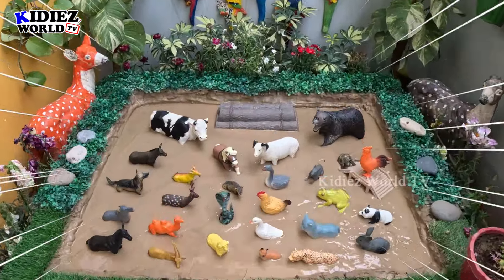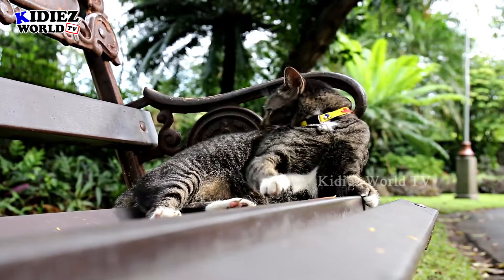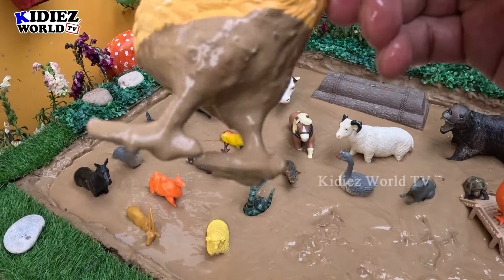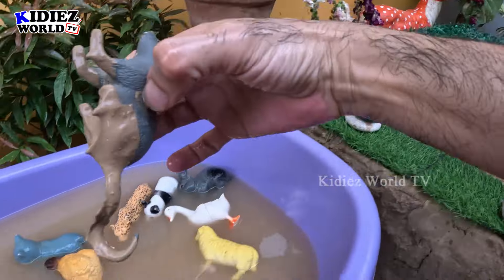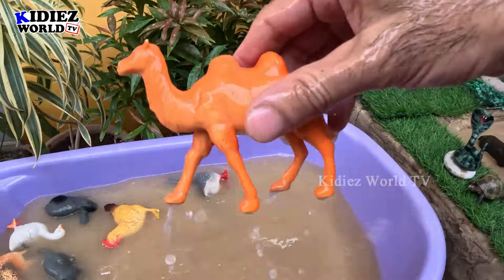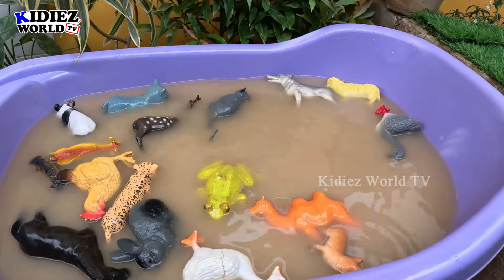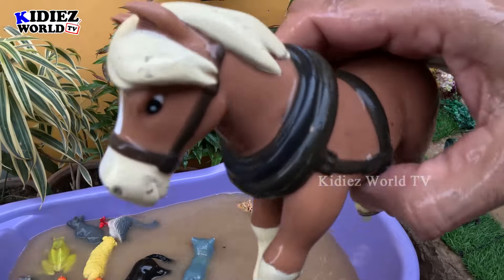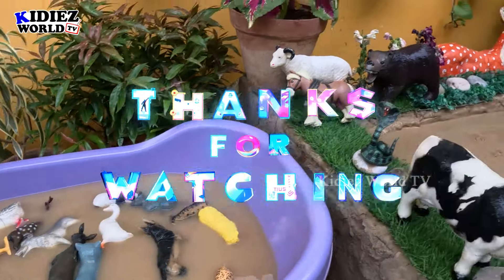Adorable Farm & Domestic Animals Stuck in Sandbox | Fun Learning for Kids!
Welcome to a delightful new episode on Kidiez World TV! Join us on an exciting adventure as we explore the cutest farm and domestic animals in a muddy sandbox environment. In this heartwarming video, you'll witness the rescue mission of various adorable animals including cows, bears, horses, sheep, donkeys, dogs, wolves, goats, reindeer, camels, hyenas, turtles, geese, rats, antelopes, cobra snakes, hens, ducks, frogs, pandas, foxes, cats, leopards, and rabbits.

Watch as these precious creatures find themselves stuck in the muddy sandbox, and follow along as our friendly characters embark on a mission to help them out! Through real sound and video footage, children will not only enjoy the adorable antics of these animals but also learn valuable lessons about empathy, compassion, and teamwork.

As the animals are rescued and cleaned in the water, kids will be enchanted by their playful interactions and heartwarming moments. This educational video provides a perfect blend of entertainment and learning, fostering a deeper understanding and appreciation for our furry friends.

So, get ready for an unforgettable adventure filled with laughter, joy, and lots of adorable animals! Let's dive into the magical world of farm and domestic animals together!

Video Chapters
00:00 Intro Adorable Farm & Domestic Animals Stuck in Sandbox
01:03 Rabbit
01:43 Leopard
02:17 Cat
02:52 Fox
03:24 Panda
04:03 Frog
04:37 Duck
05:12 Hen
05:50 Sheep
06:25 Cobra Snake
07:02 Antelope
07:34 Rat
08:10 Goose
08:49 Turtle
09:32 Hyena
10:05 Camel
10:42 Reindeer
11:21 Goat
11:56 Horse
12:30 Wolf
13:06 Dog
13:45 Donkey
14:25 Sheep
15:10 Horse
15:58 Bear
16:52 Cow